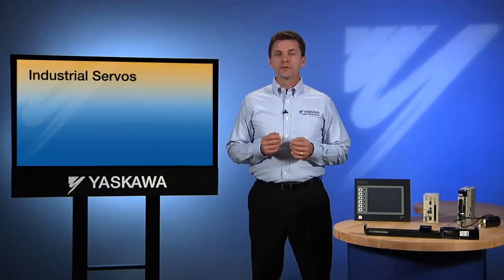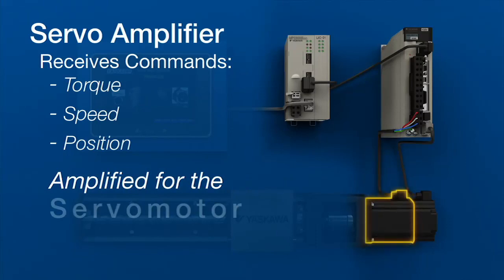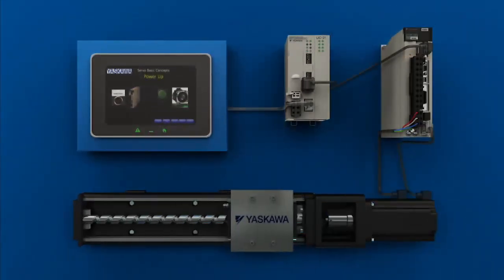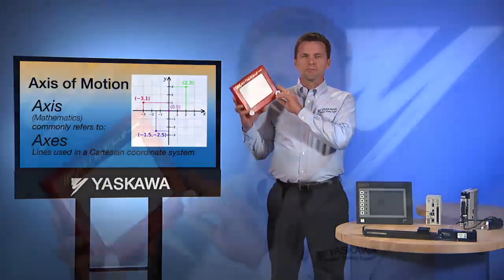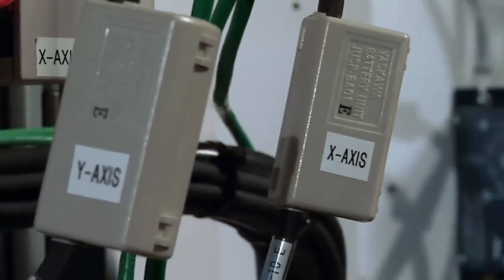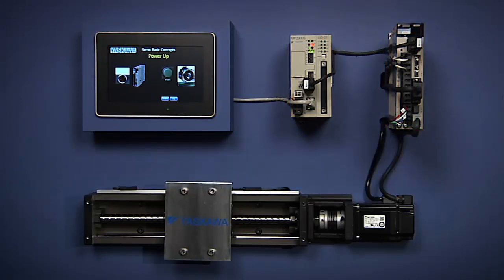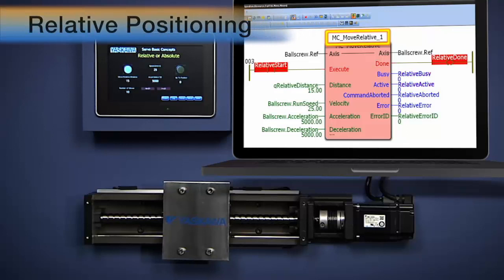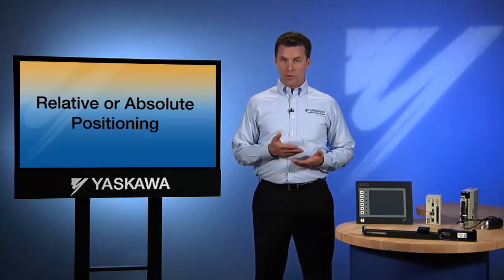Khái niệm cơ bản về Servo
Video chia sẻ các khái niệm cơ bản về hệ thống Servo của hãng Yaskawa.
Các bạn có nhu cầu nghiên cứu sâu hơn hay cần có thiết bị để học tập, trải nghiệm thì có thể liên hệ đặt lịch thực tập miễn phí tại Công ty CP Kỹ thuật Tự động Song Nguyên nhé.
Chúc các bạn thành công